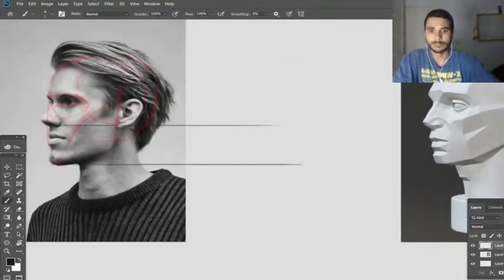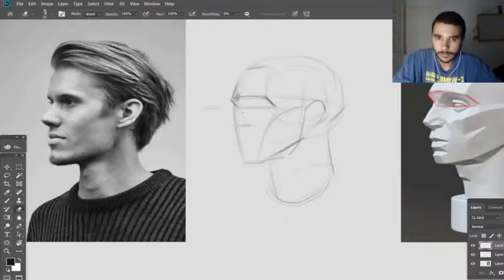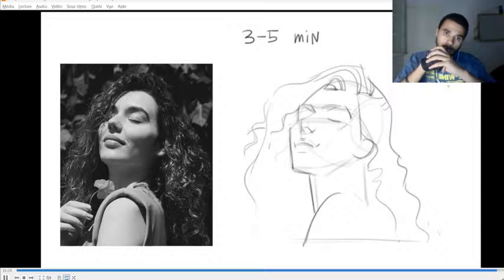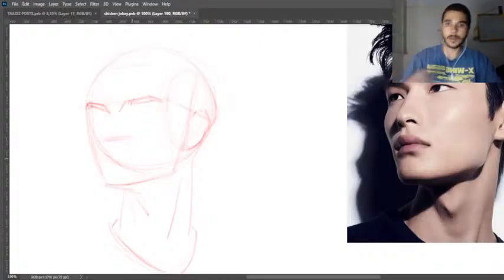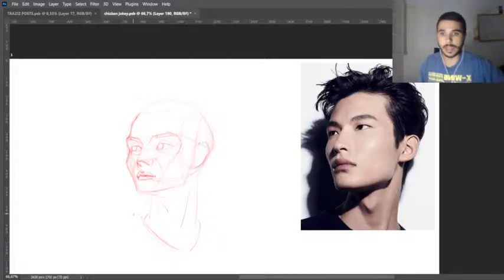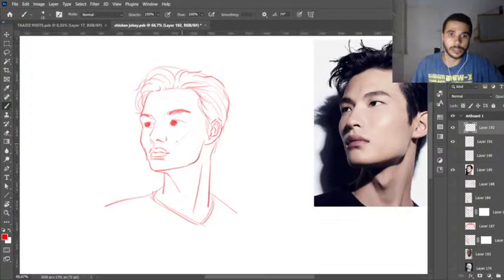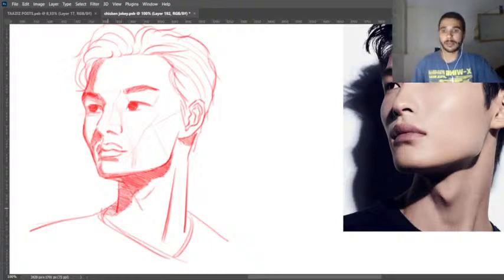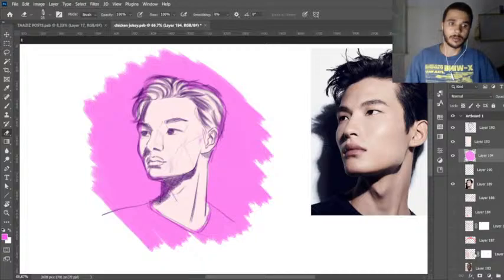Motion Designer learns how to draw: day 503: HEAD ANATOMYYYY